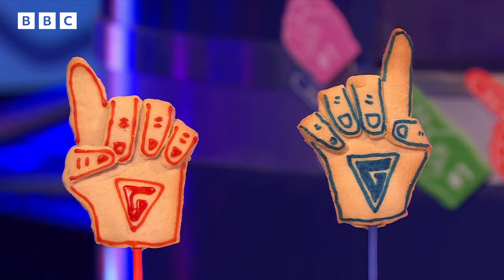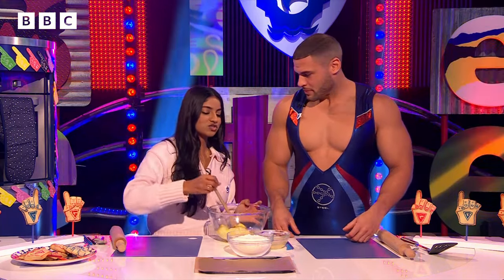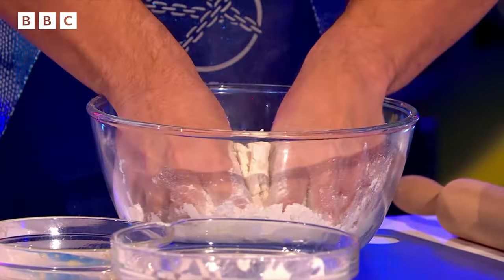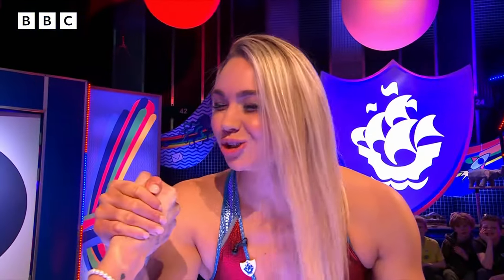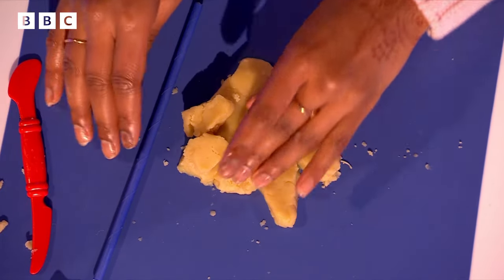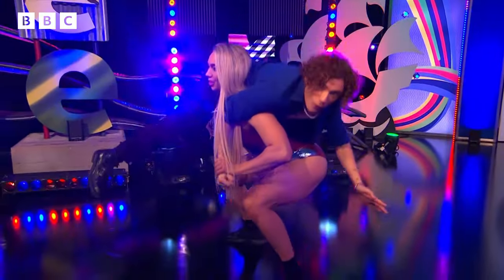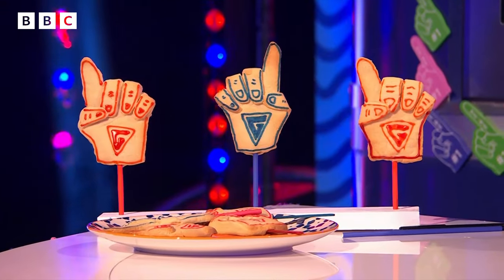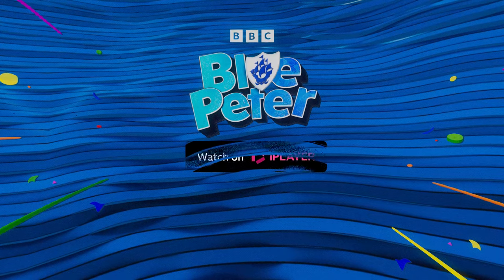How to make a tasty Gladiator's 'foam finger' biscuit!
How to make an easy biscuit with simple ingredients, perfect for watching BBC's Gladiators with!

Here on Blue Peter, our presenters Shini Muthukrishnan and Joel Mawhinney were joined by Gladiators Steel and Diamond to help make some delicious Gladiator's inspired finger-shaped biscuits.

Ever seen a Gladiator baking biscuits whilst another Gladiator squats a Blue Peter presenter? Now is your chance, as Joel is put through his paces whilst he interviews Diamond!

Follow the recipe below to create your own edible versions of the iconic Gladiators foam finger.
INGREDIENTS:
* 200g unsalted butter
* 200g caster sugar
* 1 large egg
* 1/2 teaspoon vanilla extract
* 400g plain flour +extra for dusting
* Red and Blue icing, or edible ink pens
* Straws or lollypop sticks
* A template of your hand, you could draw around your hand on a cereal box and cut it out!

INSTRUCTIONS:
* With the help of a grown up, preheat your oven to 180 degrees and line a baking tray with parchment paper.

* Draw around your hand on a piece of card and cut out the hand shape - this will be your template for your biscuits.

* In a mixing bowl, whisk the butter and sugar together until soft and creamy. Then whisk in the egg and vanilla.

* Mix in the flour and combine with the ingredients to form a dough, if the dough is too sticky you can add more flour.

* Flour your surface and using a rolling pin and roll out the dough to about the thickness of two £1 coins.

* Next, place your card hand template onto your rolled out dough and, with the help of a grown up, use a butter knife or playdough knife to cut around your hand template.

TOP TIP: Save some excess dough to help attach your lollipop stick/paper straw later.

* To create the foam finger hand pose, gently fold over the fingers and thumb of the dough, leaving the index finger pointed up. 👆

* Place the lollipop stick/paper straw onto the bottom of the back of your dough hand and using the excess dough from earlier, attach to your dough hand.

* Place the biscuits on the baking tray and, with the help of a grown up, put the biscuits into the oven to bake for 10-12 minutes.

* Once the biscuits have cooled, decorate them with your designs and enjoy! Another one bites the... Biscuit!

Don't miss a moment of the excitement, watch Blue Peter and brand new Gladiators on BBC iPlayer.
Blue Peter is live every week, Friday at 5pm on CBBC and streaming on iPlayer.

Catch up on Blue Peter, including more action from the Gladiators, Diamond and Steel plus Here At Last performing their new song, 'Dear Taylor'!

Join in with Blue Peter. Head to the website join in with the Fan Club chat, play FREE games and quizzes and of course, find out how to earn your Blue Peter badges!